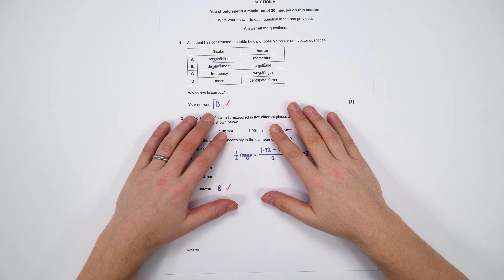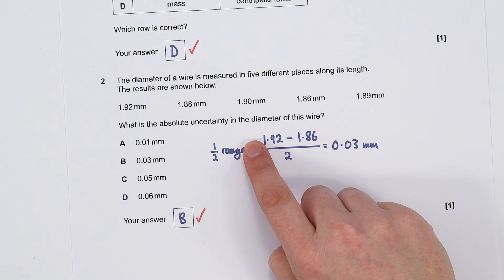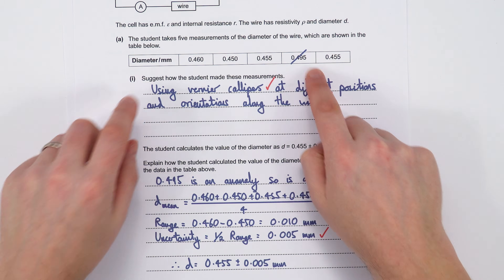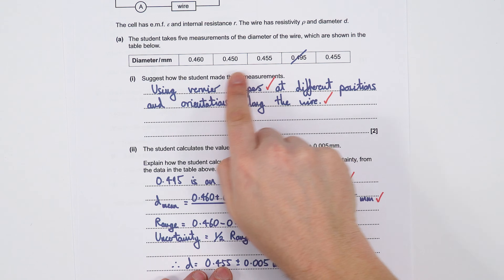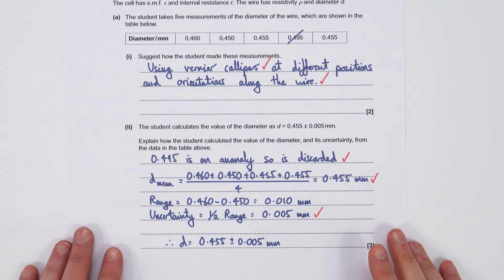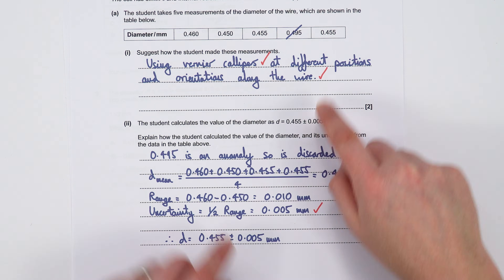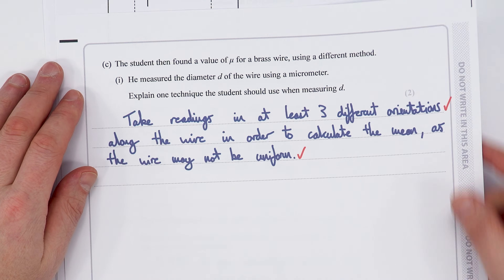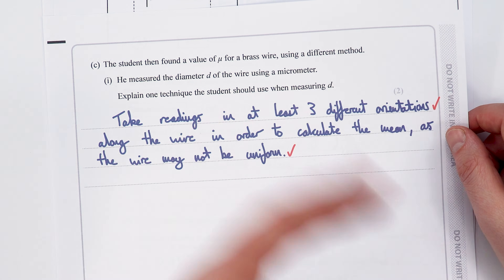Will Exam Questions be Repeated? A Level Physics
Writing A Level Physics exam papers is a tough job—balancing new, unseen questions with familiar concepts that allow all students to demonstrate their knowledge. But did you know that many questions repeat in slightly different forms across years and exam boards? In this video, I break down how past paper practice can help you spot patterns, boost your confidence, and maximise your marks. From measuring the diameter of a wire to defining key physics concepts, I show real examples of recurring questions and explain why practicing them is so important. Watch now to get exam-ready!

Lewis

📖 CHAPTERS
00:00 The Toughest Job
01:02 What I've Seen in Real Papers
03:52 What Will Come Up This Year?